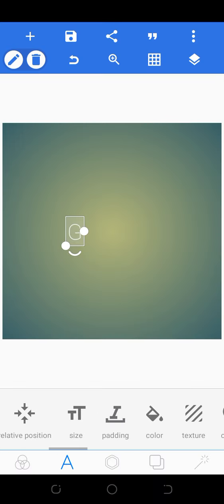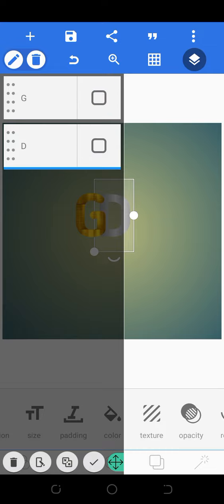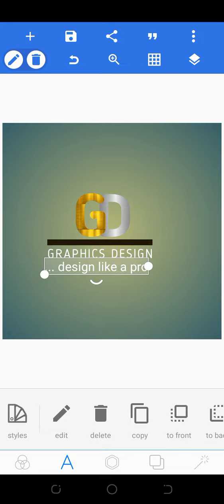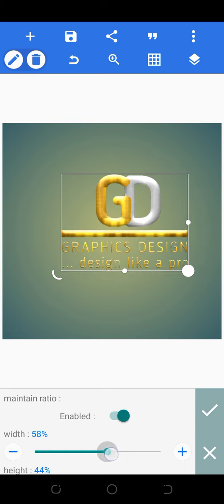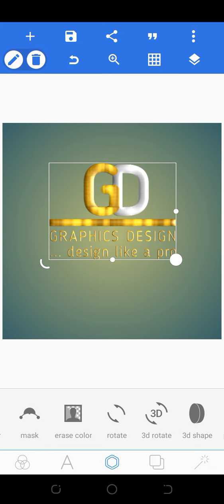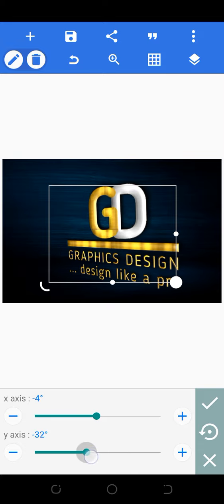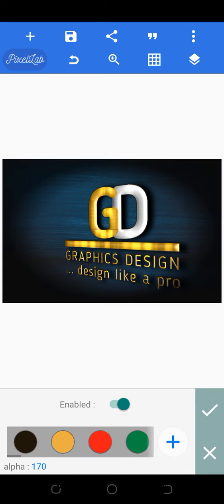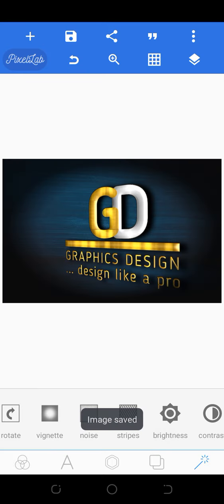How to design a 3D logo from scratch using PixelLab app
This video teaches you how to design a 3D logo using your phone even as a beginner.

The app used is Pixellab